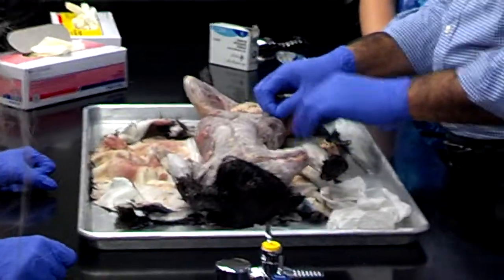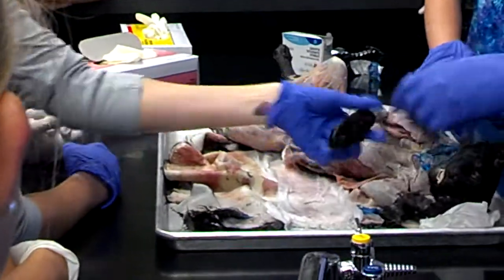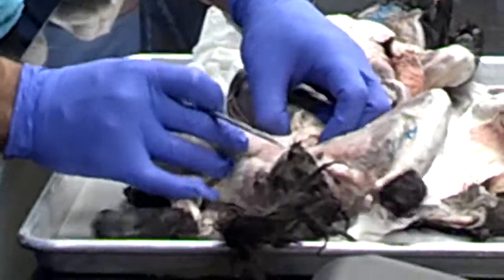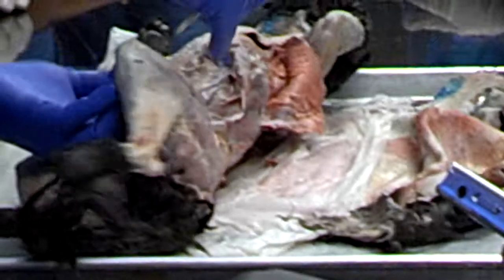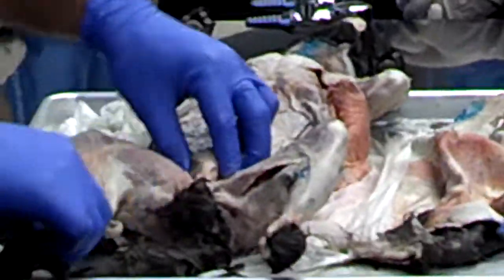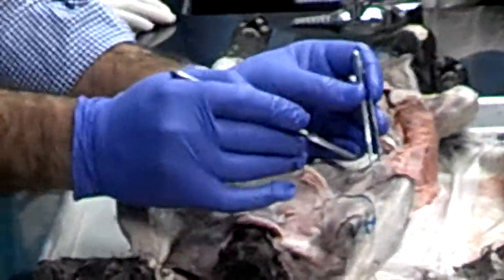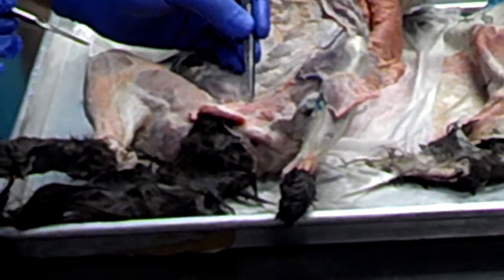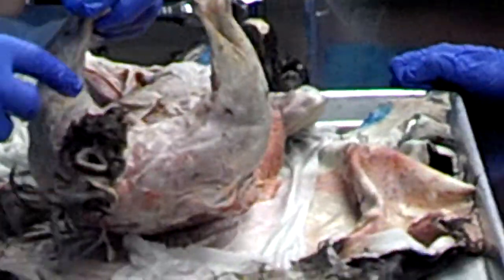Back leg muscle dissection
An over view of the dissection of the back legs of a cat.